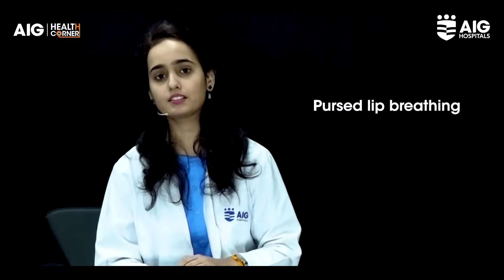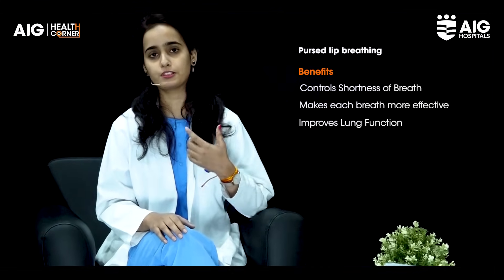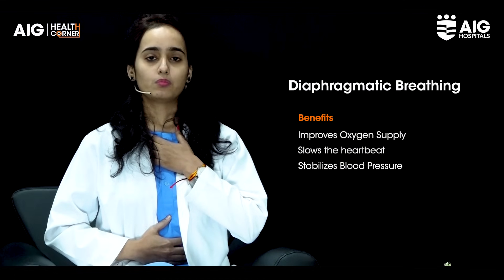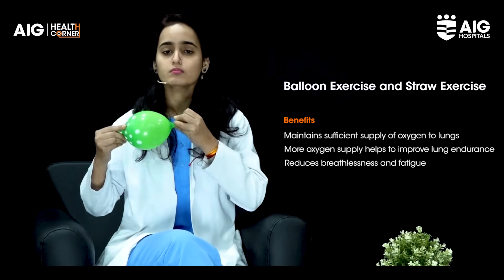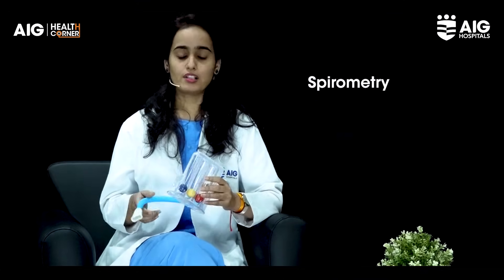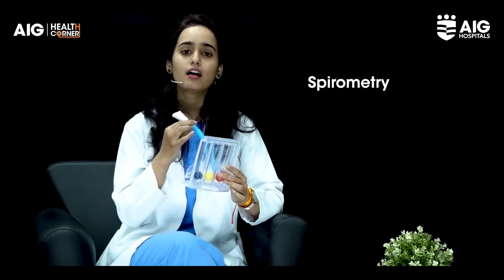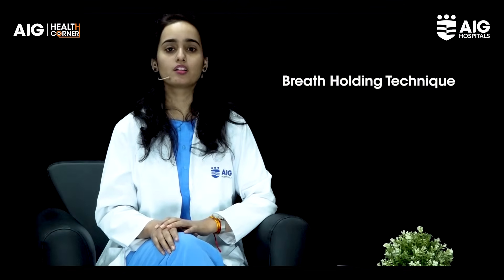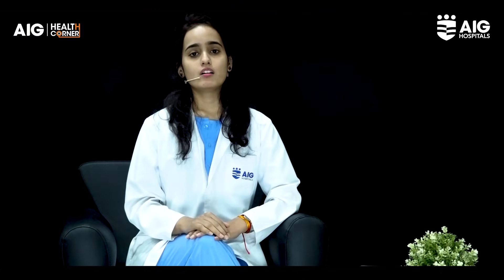Rehabilitation for COVID-19 Patients: Breathing Exercises | AIG Hospitals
Watch expert Physiotherapists from AIG Hospitals demonstrate the different breathing exercises that can help in rehabilitation of COVID-19 patients.

AIG Hospitals is a unit of the Asian Institute of Gastroenterology, India’s foremost Gastroenterology hospital. Spread across 1.4 million sq.ft, with a state-of-the-art 800-bed super specialty Hospital, which is among the largest hospitals in the country today. The Hospital has been custom designed to undertake transplant surgeries including Liver, Kidney, Heart, Pancreas, and Islet Cell. All the above services will be well supported by active Emergency and Critical Care services to ensure sick patients get the care they truly deserve.

AIG Hospitals is now a Multispecialty Hospital:

Cardiology
Hepatology and Hepatobiliary Surgery
Orthopedics
Pulmonology
Andrology
Neurology, Spine & Neurosurgery
Gastroenterology
Oncology
Multi-Organ Transplants
ICU & Emergency Care
Robotics Surgeries
Bariatric Surgery
Nephrology & Urology